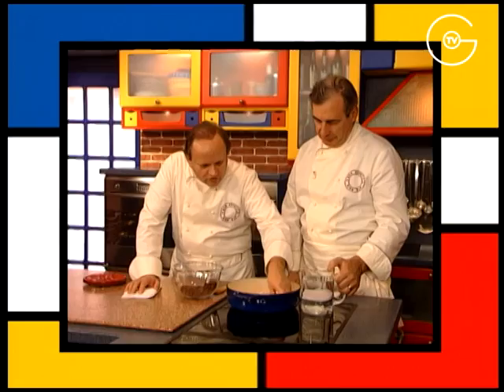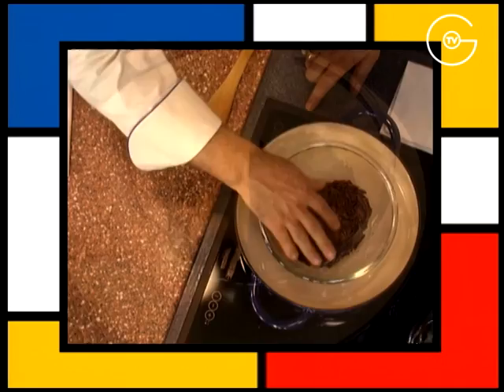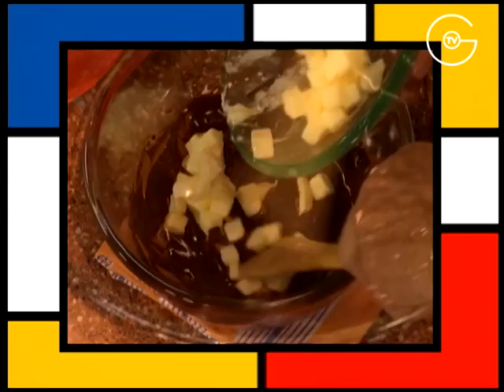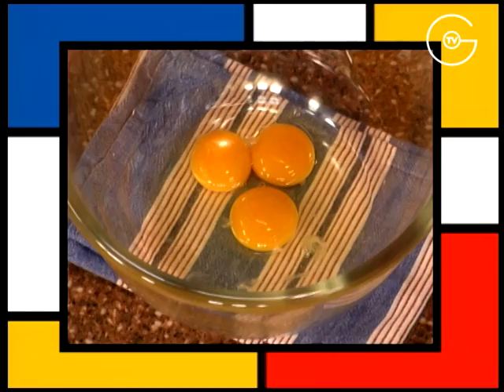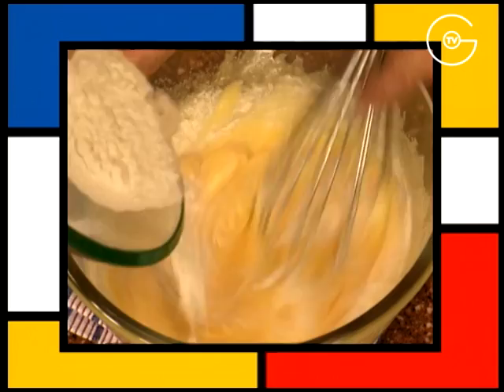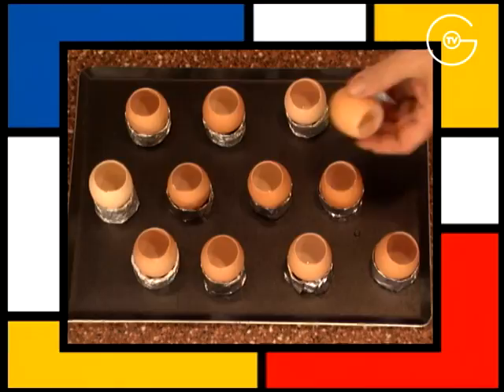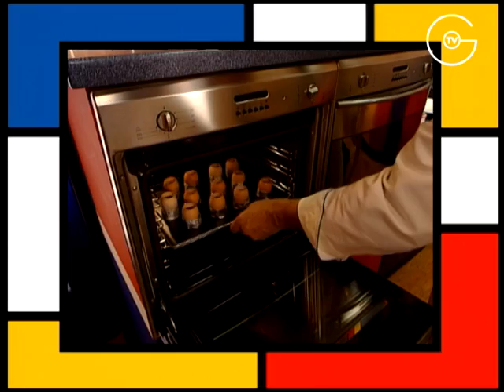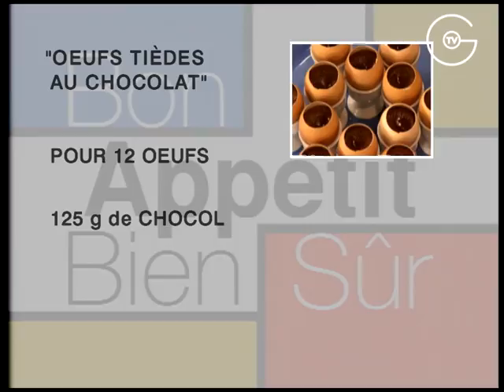[Recette] Oeufs Tièdes au Chocolat - Chef Marc Meneau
[Recette] Oeufs Tièdes au Chocolat

Recette pour 12 oeufs

Ingrédients :

125g de chocolat noir
125g de beurre pommade
180g de sucre cristallisé
60g de farine tamisée
12 œufs

Recette :

Au préalable : Couper le sommet de 12 œufs, les vider (conserver 3 oeufs entiers et 3 jaunes d’oeufs), ôter la petite membrane intérieure, puis laver les coquilles, les égoutter et les disposer sur des petits supports en feuilles d’aluminium (en forme de coquetier) et les réserver sur une plaque de cuisson.

1) Recouvrir le fond d’une cocotte de 2 ou 3 feuilles de papier absorbant percées de petits trous, puis faire chauffer de l’eau et mettre à fondre au bain-marie, 125g de chocolat noir préalablement râpé en copeaux dans un bol.
Baisser le feu et remuer le chocolat à l’aide d’une spatule. Dès que le chocolat est fondu, couper le feu sous la cocotte, ôter le bol, puis incorporer 125g de beurre pommade et réserver à température ambiante près du bain-marie.

2) Préparation de l’appareil à chocolat :
Dans un saladier, verser les 3 œufs entiers et les 3 jaunes d’œuf
conservés, fouetter vivement, puis incorporer 180g de sucre cristallisé, et ajouter en pluie 60g de farine tamisée.
Verser le chocolat fondu dans le saladier et battre délicatement à l’aide du fouet.
Réserver et laisser reposer 15 à 30 minutes.

Préchauffer le four à 200°c.

Une astuce : Amusez-vous à peindre en famille les coquilles d’œuf avec de la peinture alimentaire.

3) Remplir au 2/3, les coquilles d’œuf réservées, avec l’appareil à chocolat, et les enfourner pendant 4 minutes.

4) “Les œufs au chocolat” sont prêts (ils ont gonflés avec la cuisson), les disposer sur des coquetiers, les servir tièdes avec des biscuits et les manger à la petite cuillère.
Bon appétit, bien sûr !